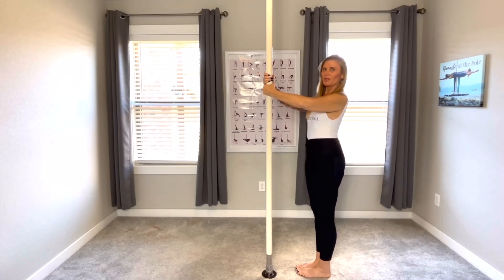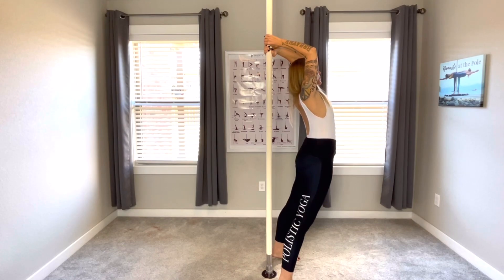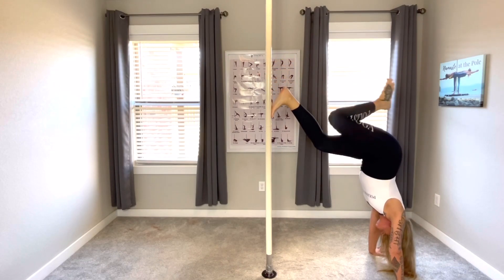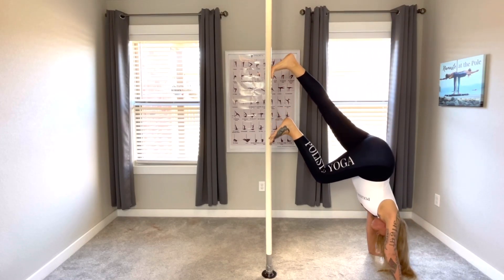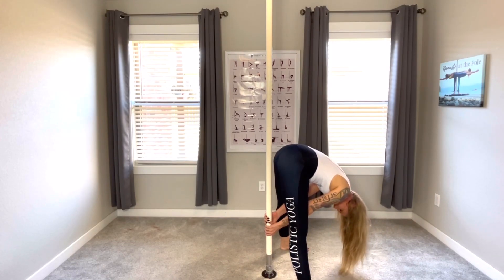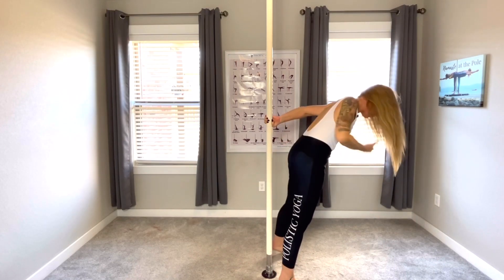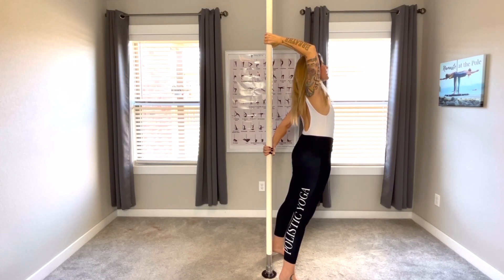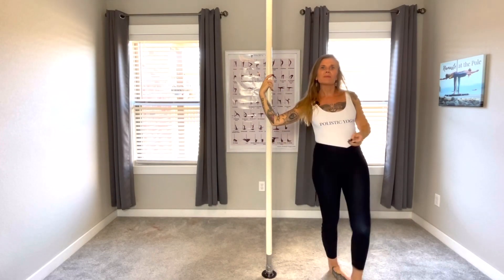10 Tips for a Mindful Morning with Polistic Yoga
Start your day the Polistic Way and have the best day of your life! Share any questions in the comments and I will answer them.

Become an exclusive member with all the benefits of the Polistic Yoga Academy

Get the 52 Polistic Yoga Poster to set the tone of your space and to easily learn with Jen, along with the Polistic Yoga Guide and journal to guide you on your way!